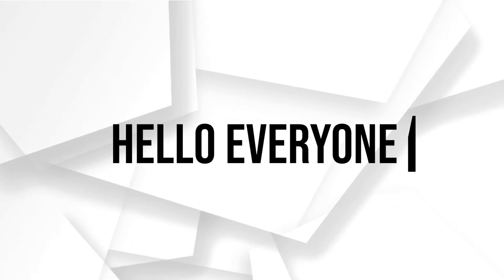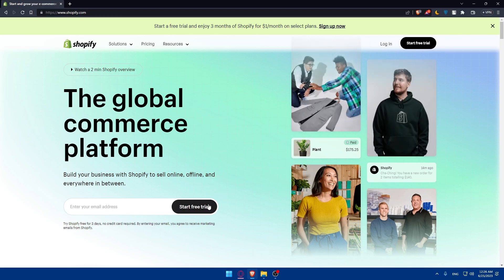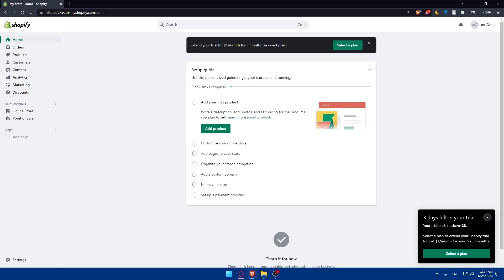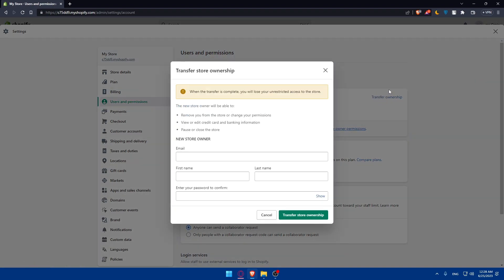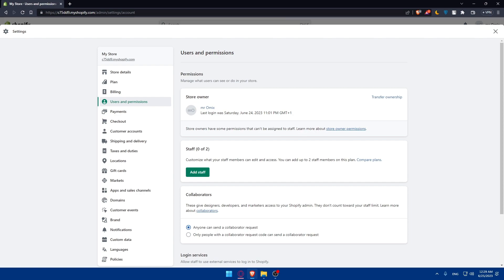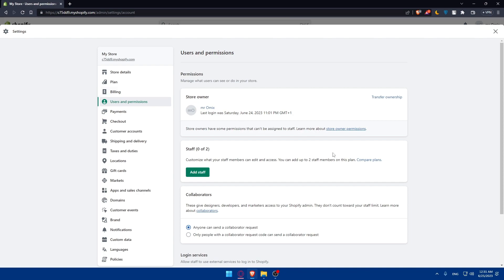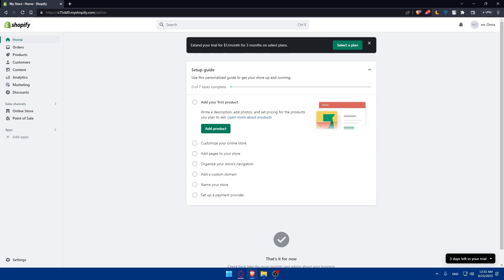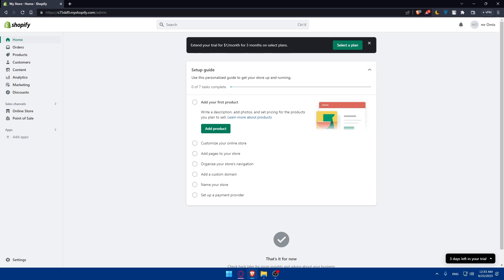How To Transfer Shopify Store To Another Owner 2023! (Full Tutorial)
Today I show transfer shopify to another owner,shopify,how to transfer ownership of store in shopify,shopify how to